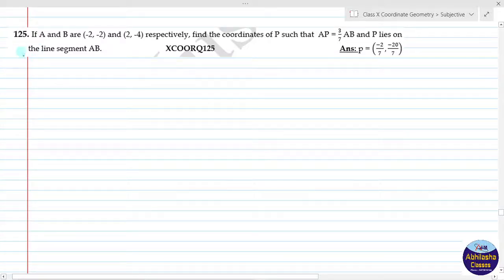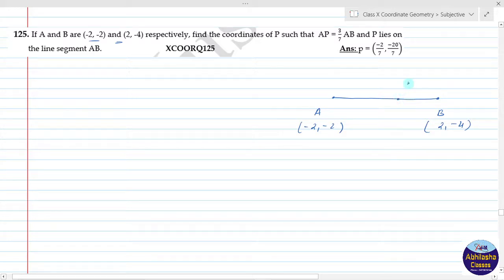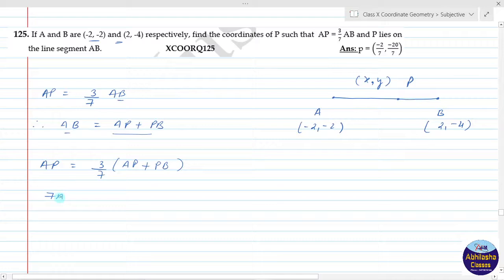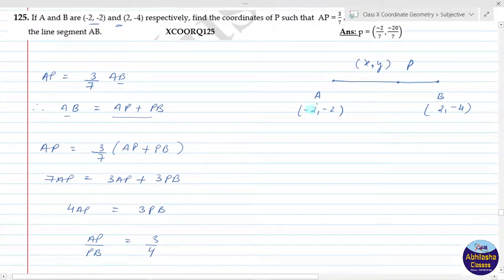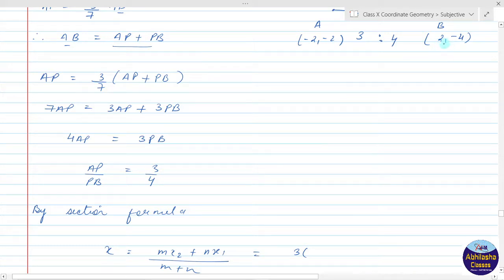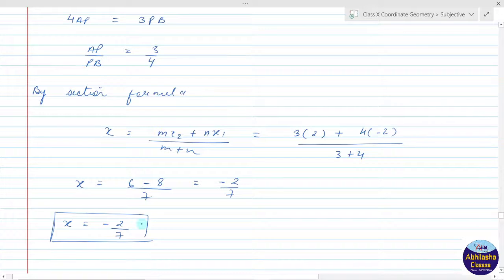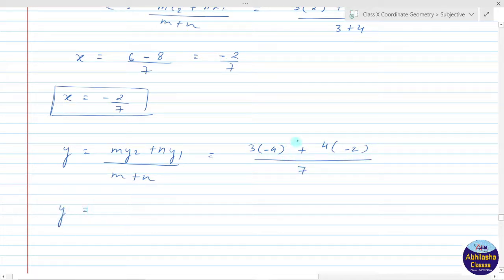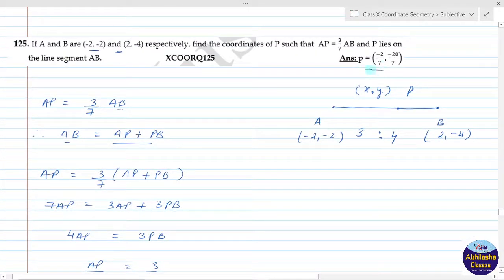XCOORQ125 _ If A and B are (-2, -2) and (2, -4) respectively, find the coordinates of P such that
If A and B are (-2, -2) and (2, -4) respectively, find the coordinates of P such that  AP = 3/7 AB and P lies on the line segment AB.
XCOORQ125

To get enroll in our live online courses of different subjects of different classes
or visit our Institute "Abhilasha Classes"
Address-  CL-59 Deen Dayal Nagar, (474020) Gwalior, (M.P)